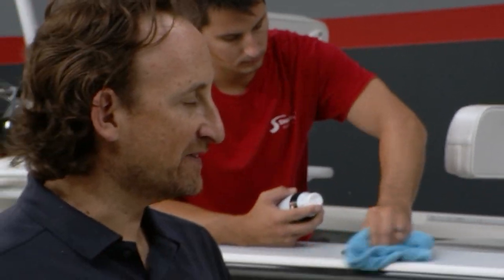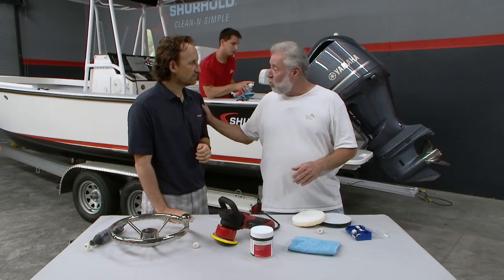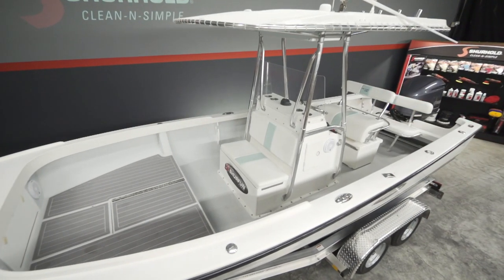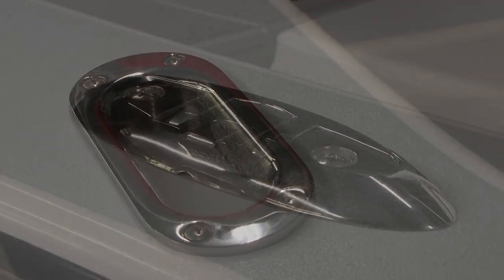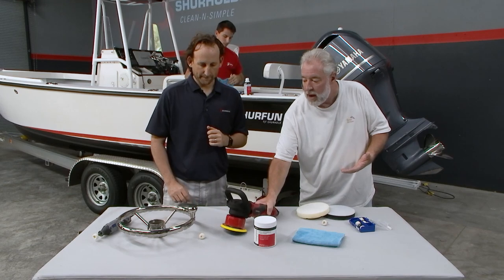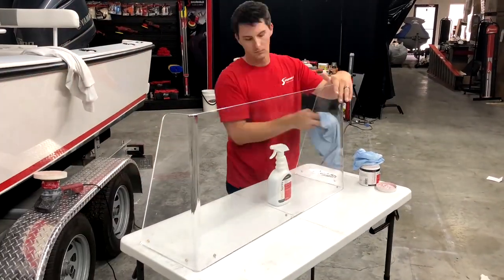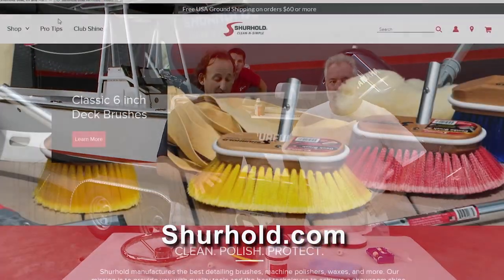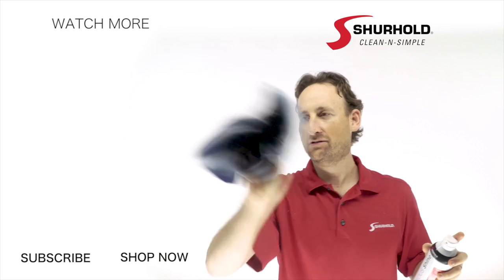How to Polish Dull, Oxidized Metal and / or Plexiglass (Acrylic) with Shurhold's Buff Magic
Did you know that dull metal ruins the look of any Boat, Car Truck, or RV? Same for Acrylic or Plexi Windshields.  Restore the mirror-finish to any polished chrome, stainless steel, aluminum, gold, or silver.  Bring back that clear scratch-free look to your Acrylic or Plexi Windshields.  Both projects with the same Buff Magic!

Join Barry Berhoff of Shurhold Industries with John Greviskis of Ship Shape TV for another great tip and how to use Buff Magic for the restoration of windshields or metals on your boat.  They take you through the steps on Shurhold's Albury Brother 23 foot project boat.

Acrylic or Plexi Windshields with light scratches or hazing can be fully restored.  Stainless steel hardware and fitting can be polished and all the rust and oxidation removed.  Like all Shurhold videos, everything is explained in clear and simple easy how-to steps.

Buff Magic on Metal:  This metal polish removes oxidation, contamination, pollution, water spots, stains, and grime from most any polished metal.

Buff Magic on Acrylic or Plexi Windshields: light scratches or hazing can be fully restored.